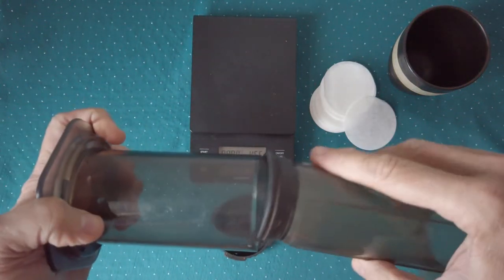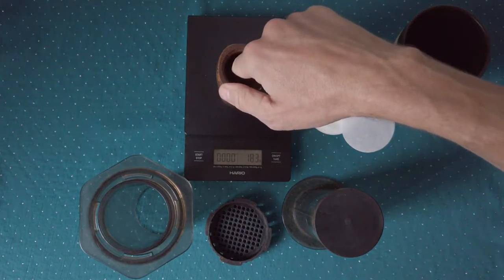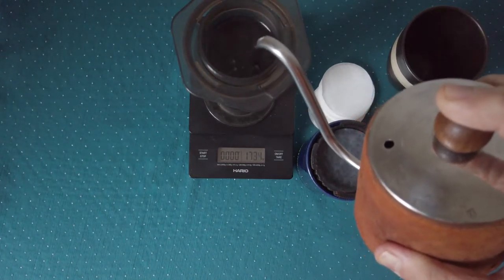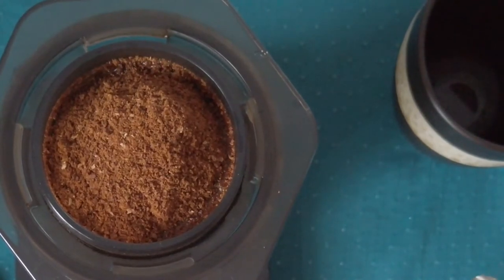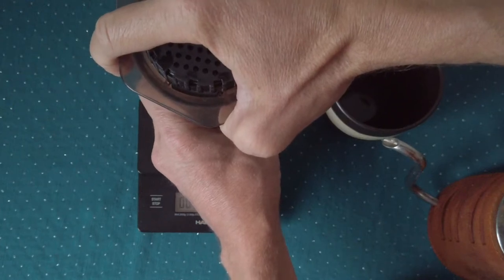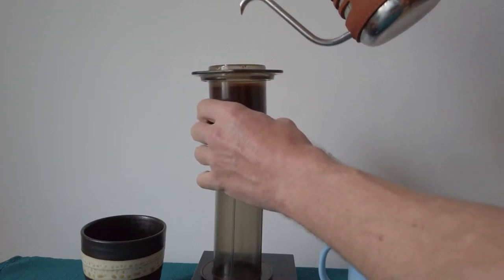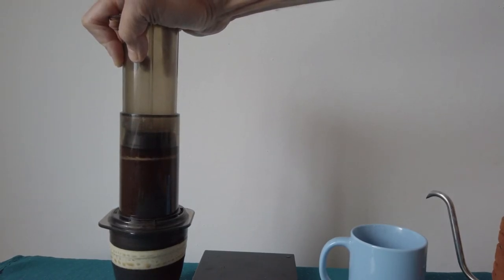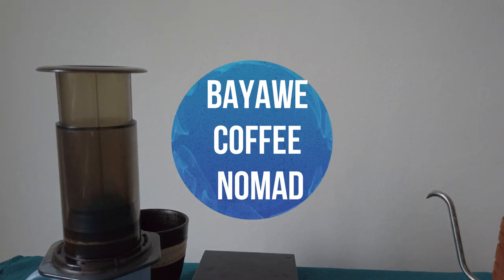AEROPRESS MY RECIPE OR PREPARATION METHOD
IN THIS VIDEO YOU CAN  SEE THE PREPARATION
METHOD FOR AEROPRESS THAT I DEVELOPED MYSELF.

I RECOMMEND  IT FOR LESS INTENSIVE AND NOT TOO
FRUITY  COFFEES.

YOU EILL NEED:
18g of coffee, 225g of water, 85C/185F  hot

I am trying with you share everything about coffee and travel, what I consider like interesting moments. Some videos from coffee shops - catch the atmosphere, tips, ideas...
- Byawe World travel
- Bayawe Specialty coffee travel
- Home-Barista

About Myself.

Aeropress Recipe Coffeemaking specialtycoffee LondonI share with you inspiring coffee and travel moments.
- Home-Barista

About myself